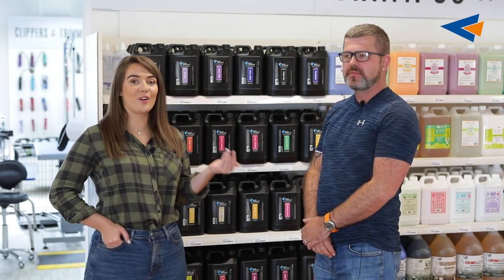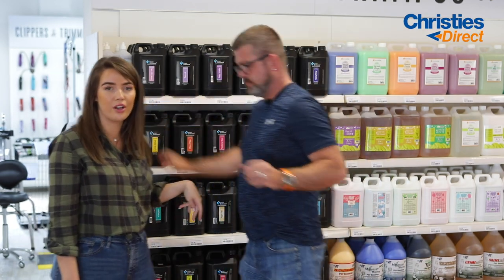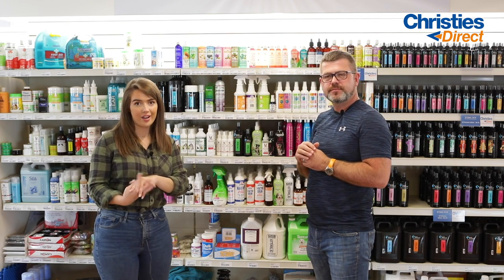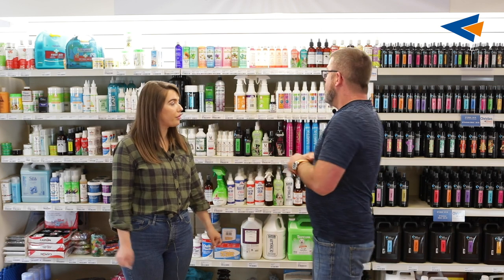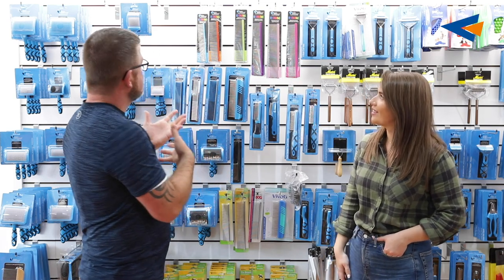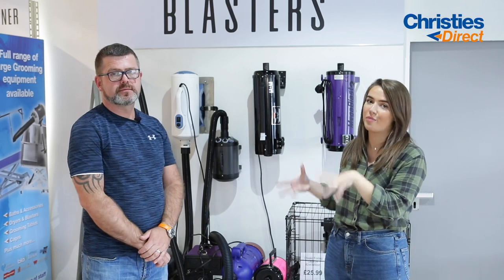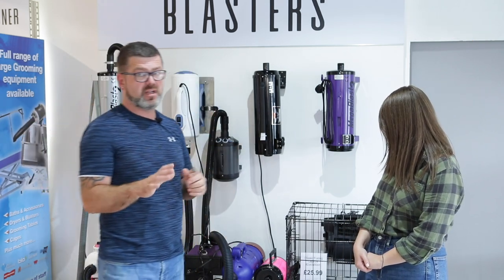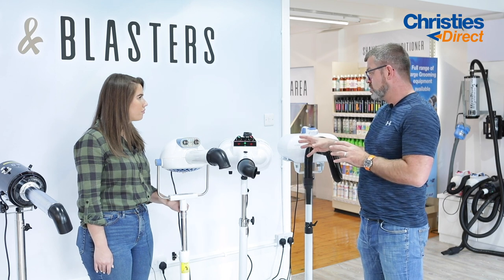Walk & Talk: Top MUST-HAVE Grooming Products | Dog Groomer & Pet Owner